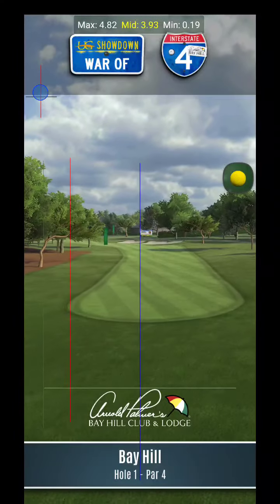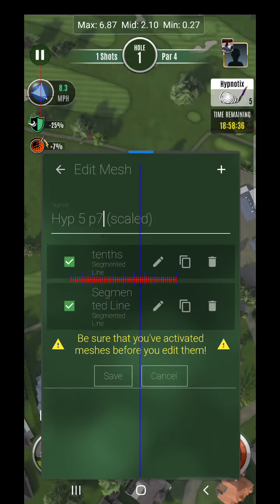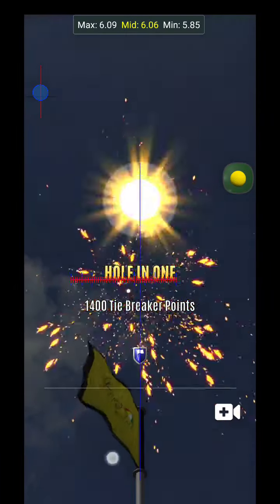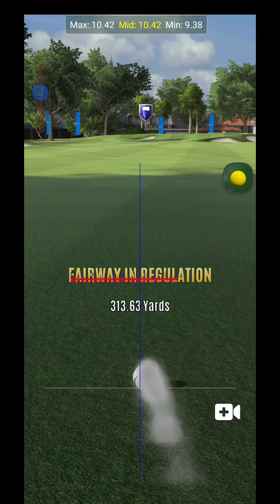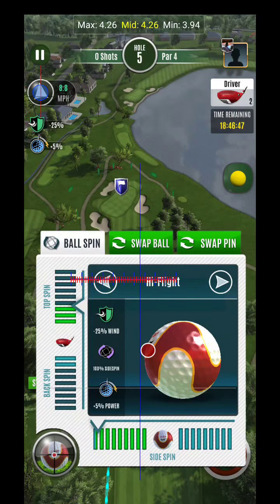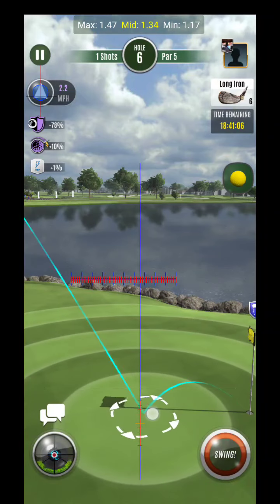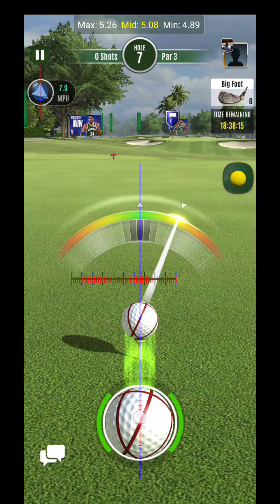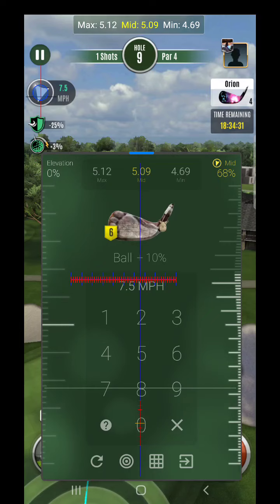Ultimate Golf SHOWDOWN: War of I4 ROOKIE Division Holes 1-9 Semi/final round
Brand NEW ACCOUNTS ONLY

Get your FREE gear just for downloading and playing Ultimate Golf!!

Go to the HOME page, CLICK on the MEGAPHONE in the TOP LEFT corner in the ULTIMATE GOLF app

Tour Pro Division:
Presented By DUFF